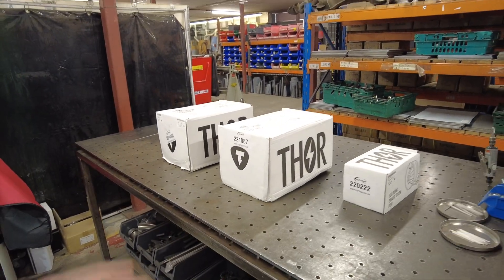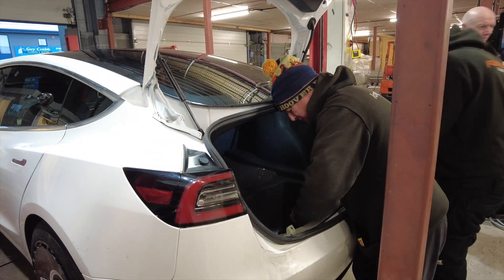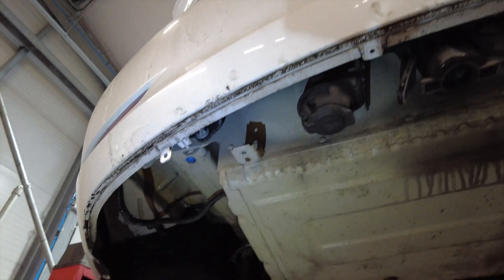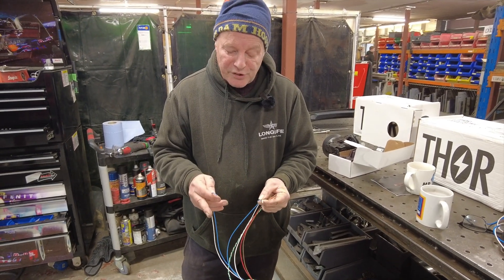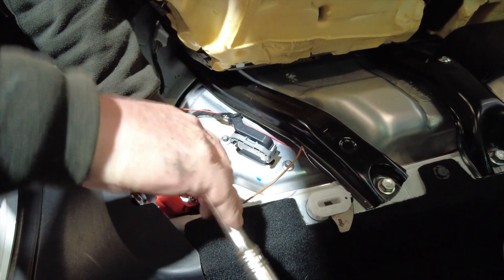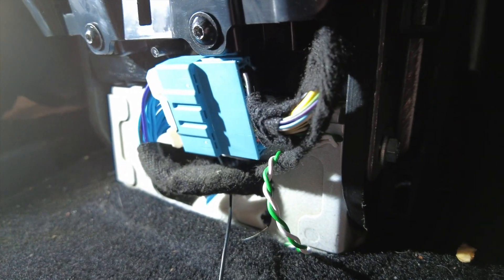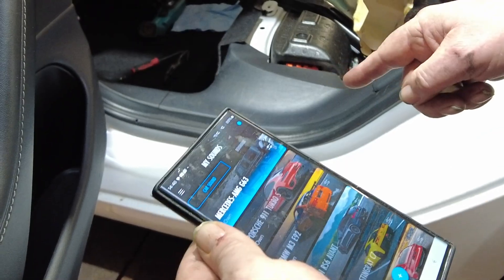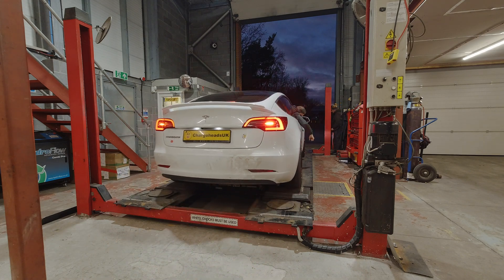Tesla Model 3 Speaker Exhaust! How do you fit it?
Top Gear supply and fit the Thor Triple exhaust system. If you want a price or would like to find out more contact your local dealer direct. Click on the website to find your local dealer

At the start of 2021 I created Chargeheads to introduce car enthusiasts into Modified EV and EV conversion content. An Electric Petrolhead if you like. A CHARGEHEAD!

Embark on an electrifying adventure with me as I delve into the realm of exciting EV's!
My journey started with my EV conversions project which took me on a captivating exploration, visiting EV conversion garages to uncover the perfect candidate for transformation. Amidst the array of options, I found myself drawn to the lesser-known gem, the TVR Tasmin 350i, affectionately known as the Wedge (tvrwedgee). After going with my gut, I decided to purchase a cheap and broken TVR I found and start this EV conversion marathon. With my TVR Griffith 500 already igniting my passion for untamed, adrenaline-fueled rides without driver aids, the choice to electrify a TVR was a natural progression.

My 2nd project was electrifying a 1970's BSA Aerial 3 Tricycle Scooter into a fun short range deathtrap, that is SpecialTrikee project! Partnering with my friend Vinny now Zoe, we've injected new life into this classic ride, creating an electrifying experience like no other. Perfect for zipping around town on local jaunts, it's an absolute blast! Even Mrs. Chargehead affectionately dubs it my 'special scooter' – a charming nod to its origins as a humble 50cc two-stroke, now boasting a dynamic "250-watt" motor.

Introducing our latest endeavor: Rustee RusteeTesla – the ultimate Tesla Model 3 Long Range upgrade project! Our mission? To elevate its aesthetics, enhance handling, and supercharge performance, all while retaining its unrivaled daily mileage and efficiency. How? By meticulously integrating recycled parts where possible and free parts from sponsors, making it better, but greener too. Get ready to witness the evolution of eco-conscious luxury, where sustainability meets superior driving experience